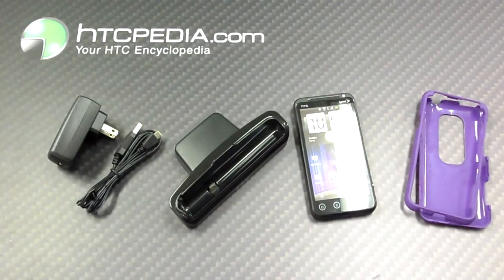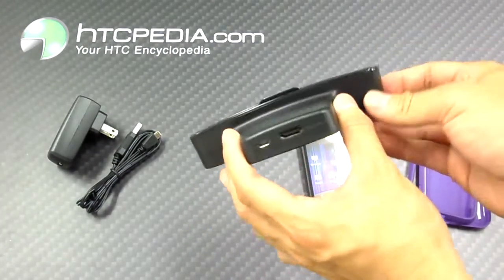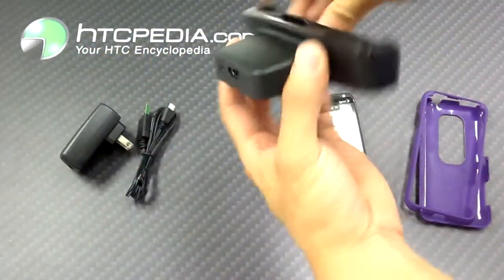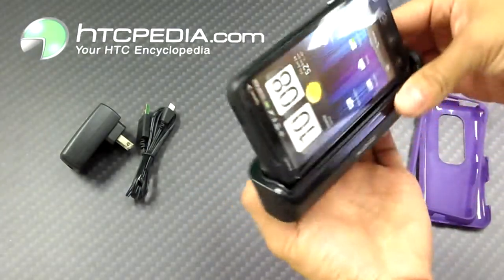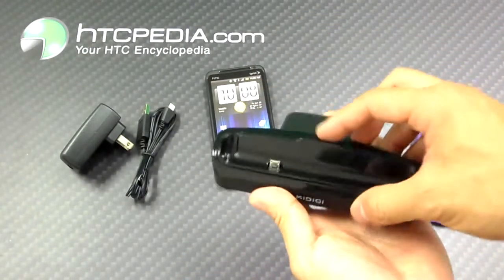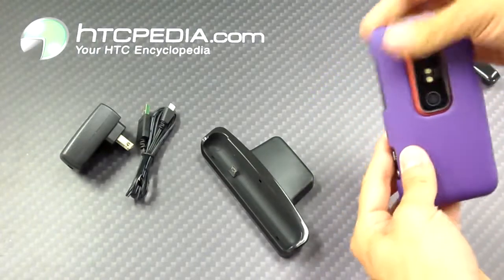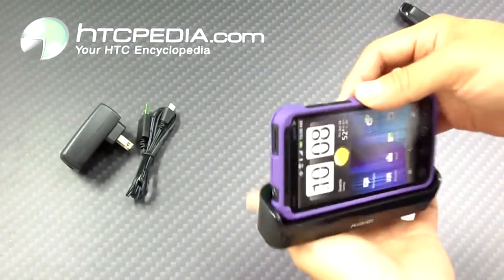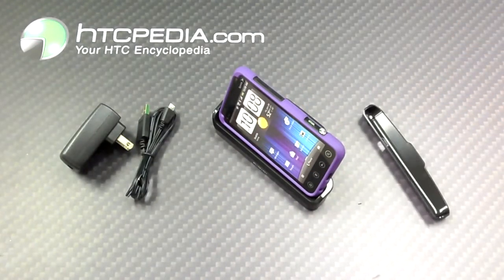HTC EVO 3D HDMI Desktop Dock Sync & Charger (Fits w Case)